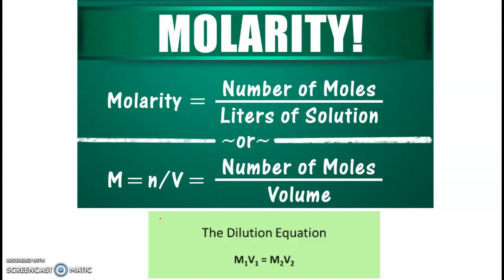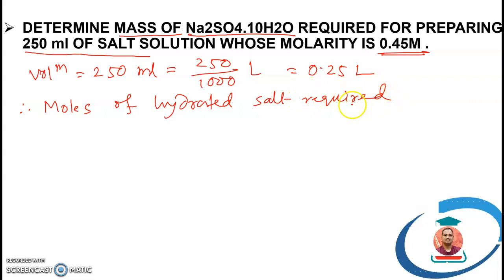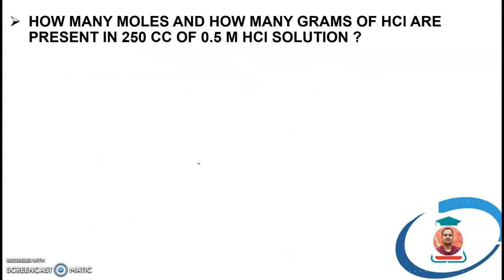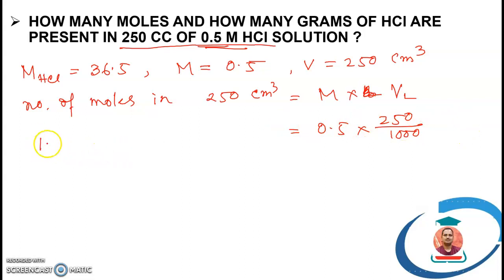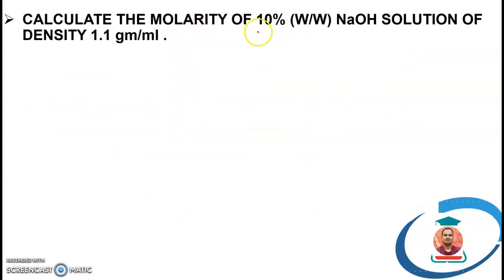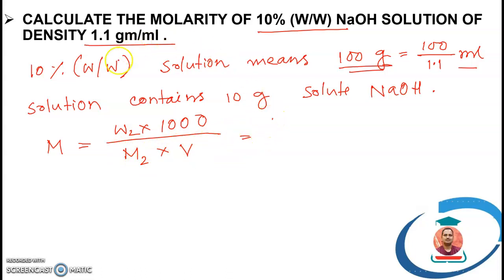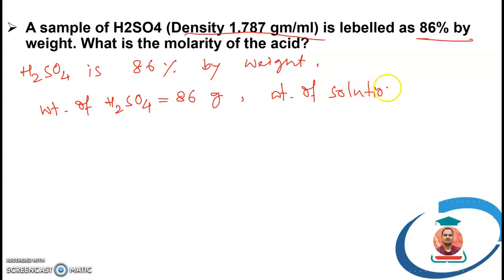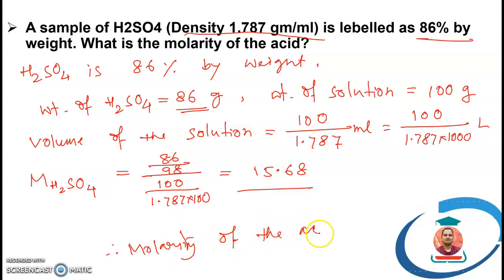NUMERICALS ON MOLARITY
Molarity problems for NEET,JEE MAINS,JEE ADVANCED,KVPY